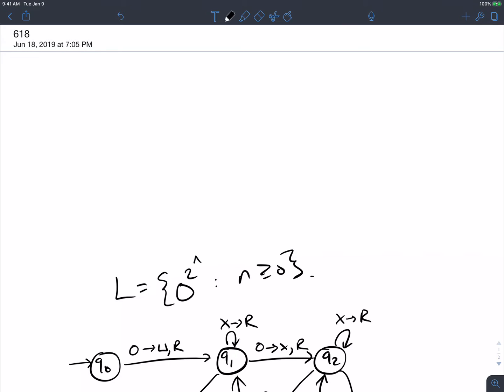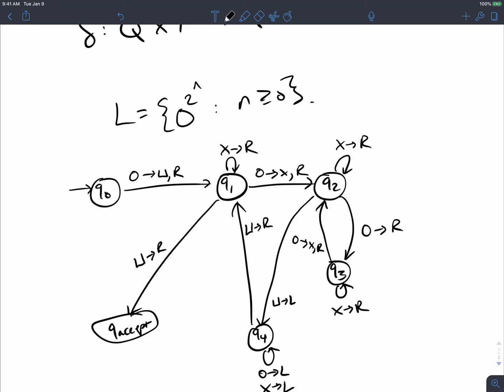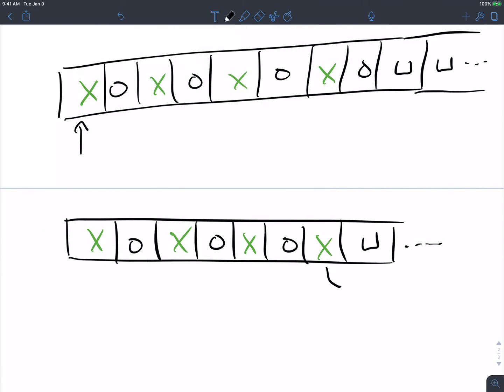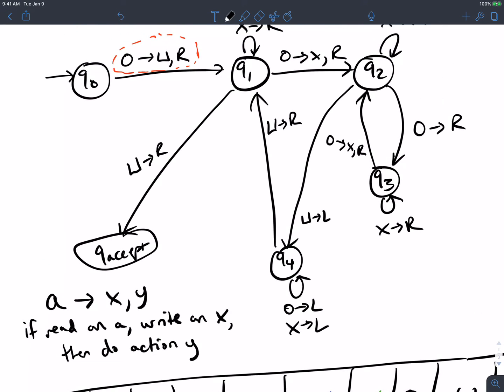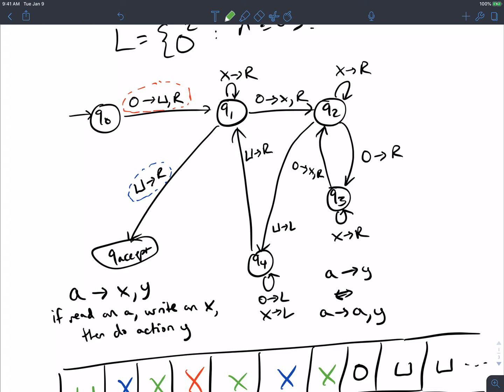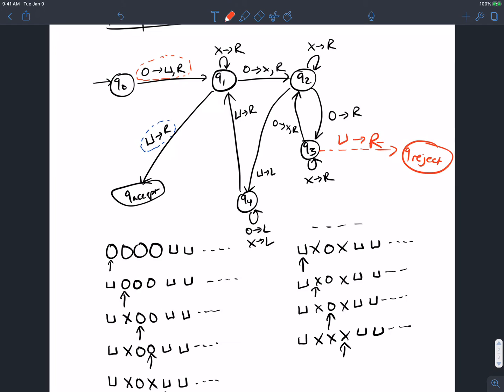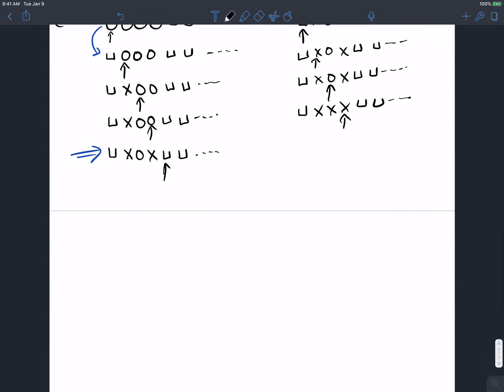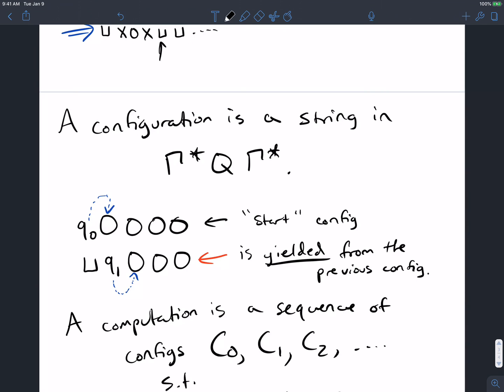TM for Powers of 2 - CSE355 Intro Theoretical CS 6/18 Pt. 1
In which we give a TM for powers of 2 and go over its correctness.